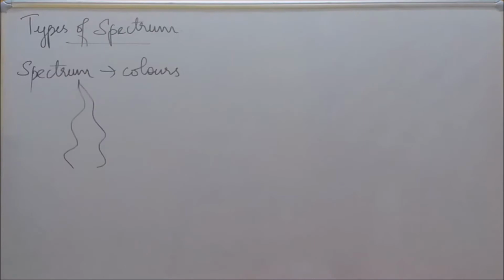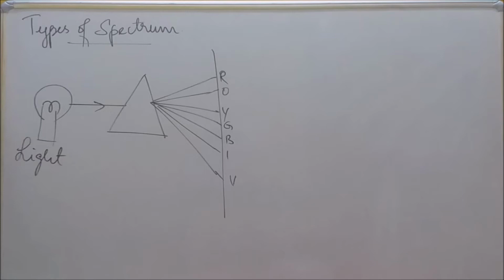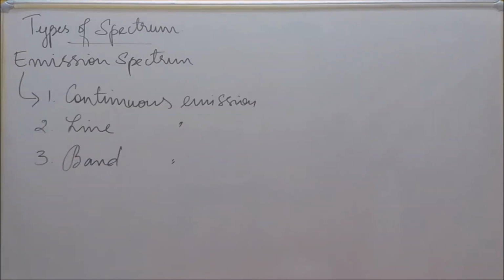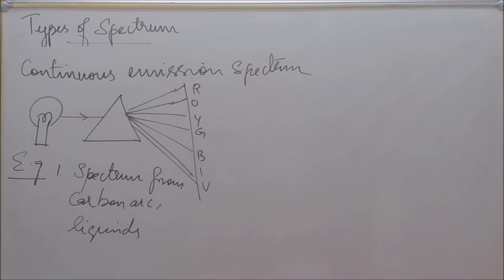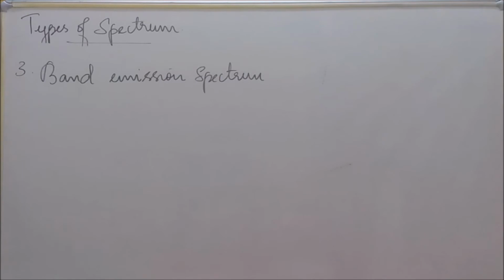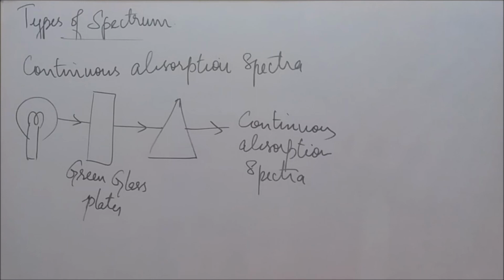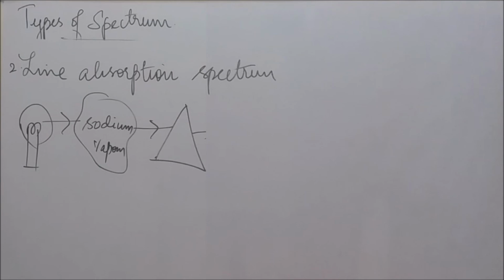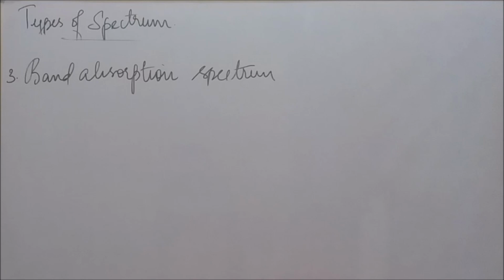Types of Spectrum